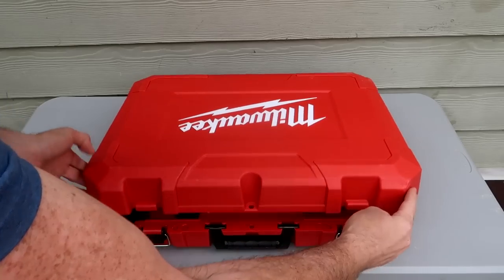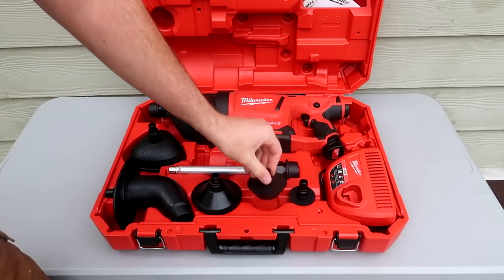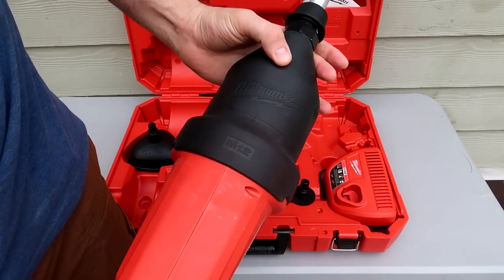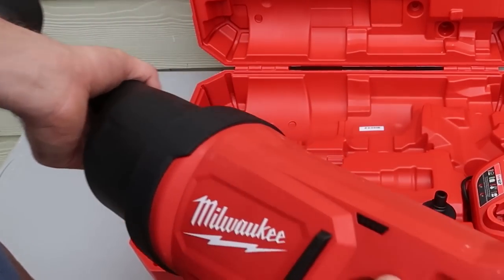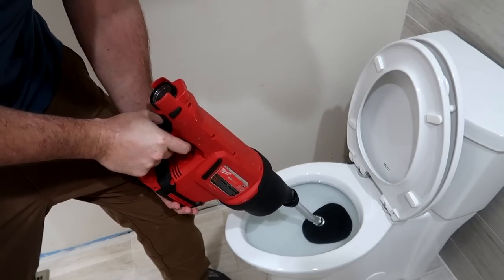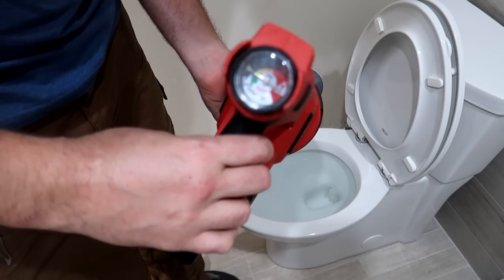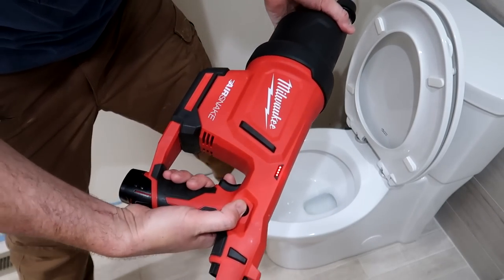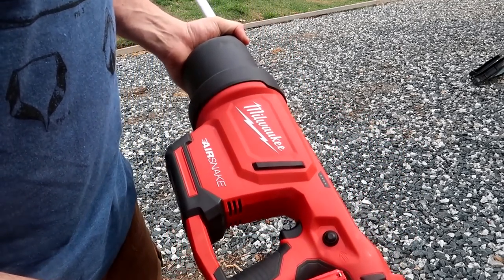Next Level Toilet Plunger!